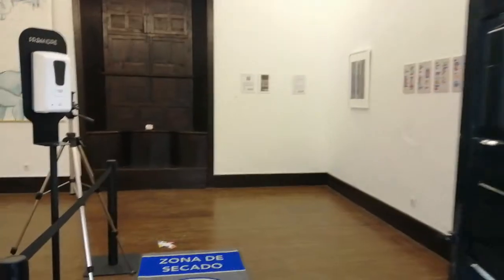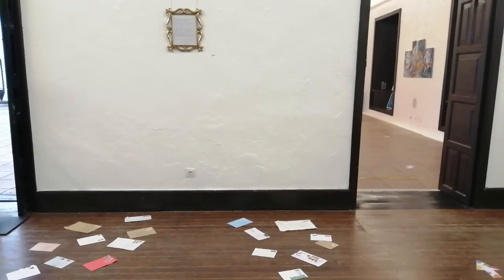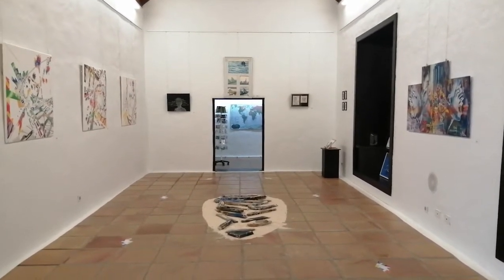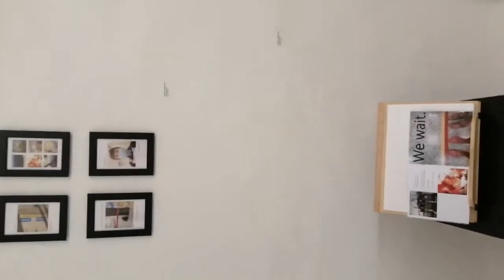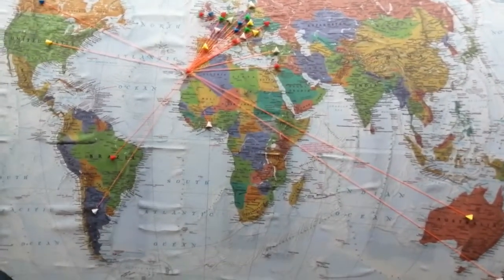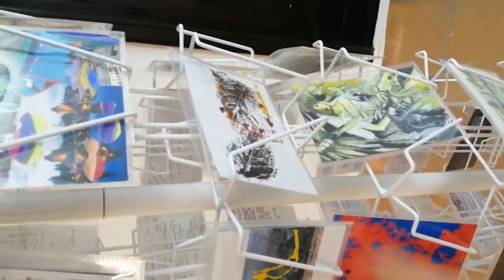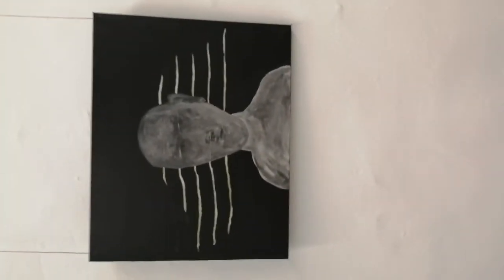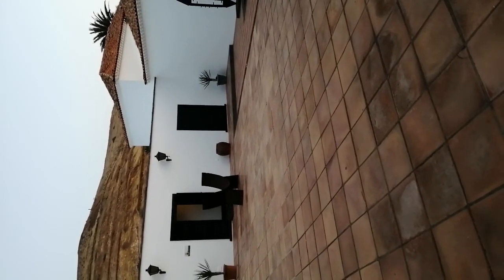Physical Inauguration - Lacuna Festivals 'Distance' 2021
A video tour of our physical exhibition at the Yaiza Casa de la Cultura.